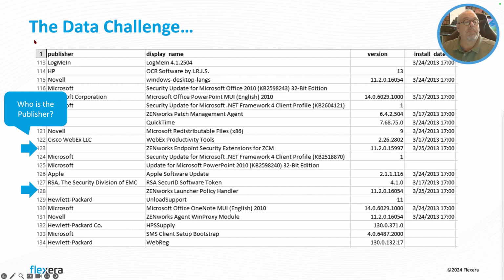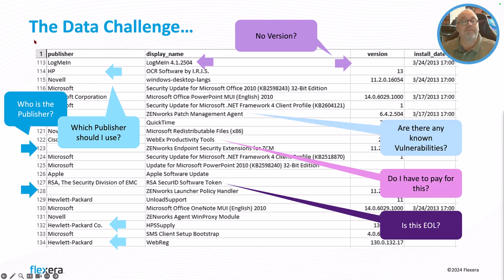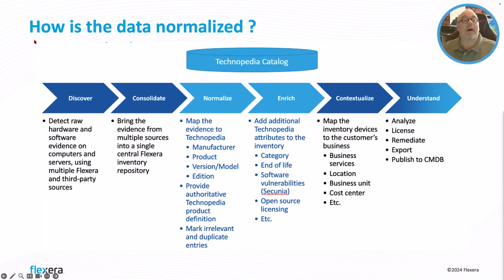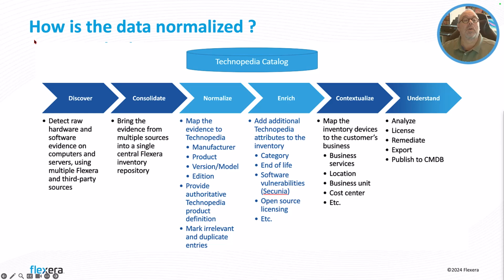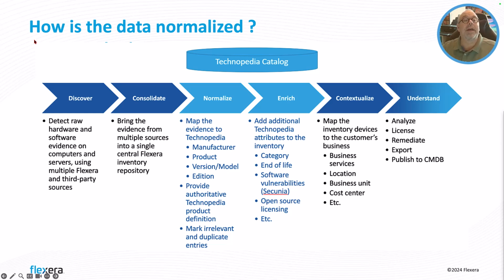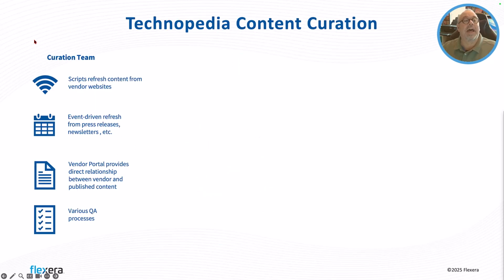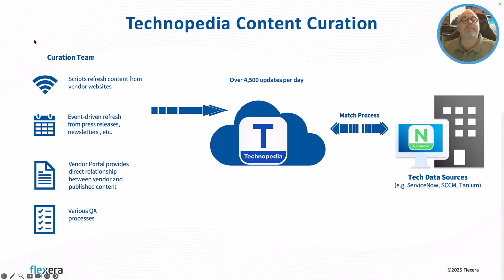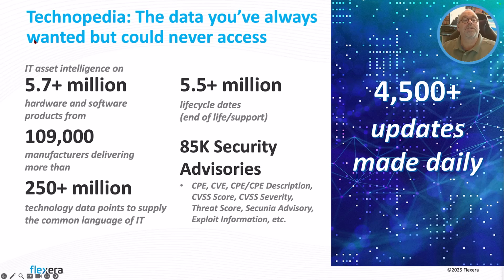ITV Data Normalization & Content Creation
IT Visibility Data Normalization and Content Creation is the process of standardizing raw IT asset data and enriching it with authoritative, curated content to ensure accuracy, consistency, and actionable insights for IT management.